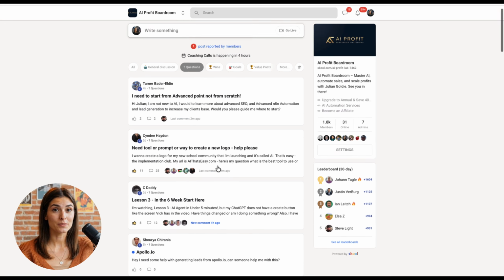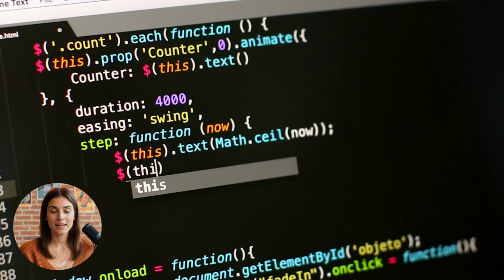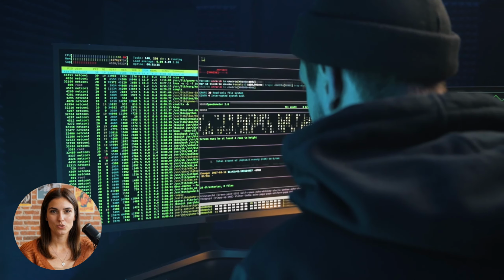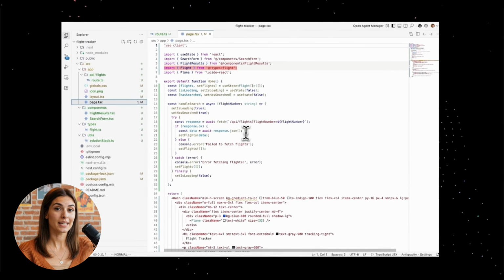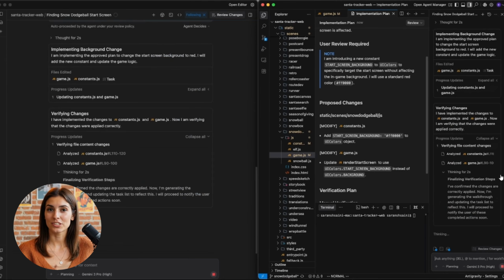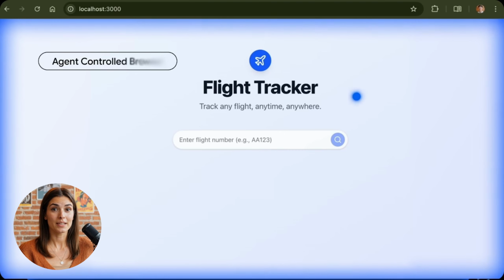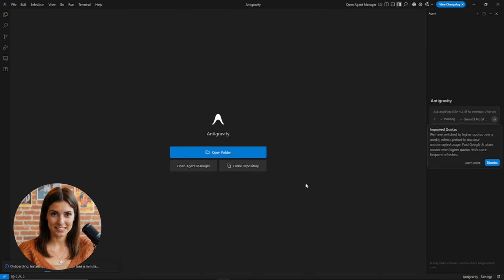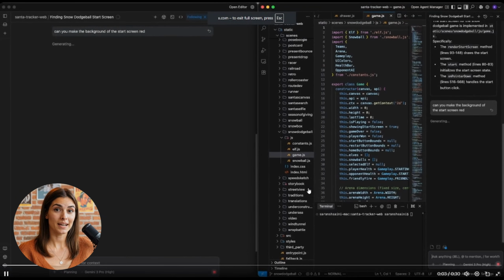Google's NEW AntiGravity Update is INSANE!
Get a FREE AI Course + Community + 1,000 AI Agents + video notes + links to the tools 👉